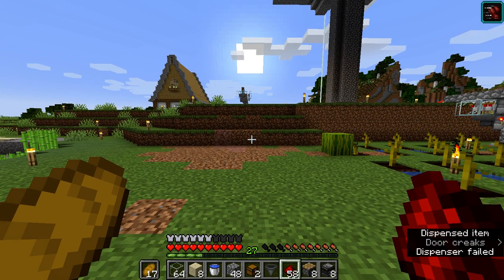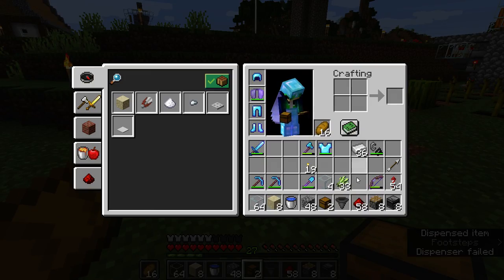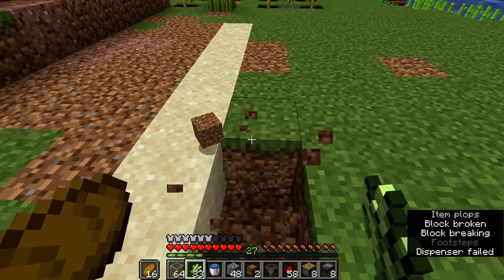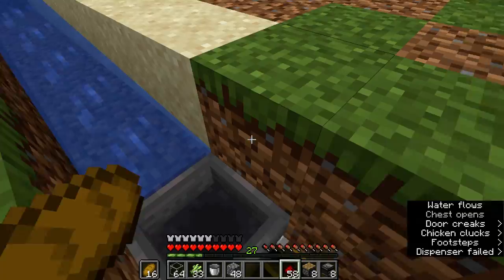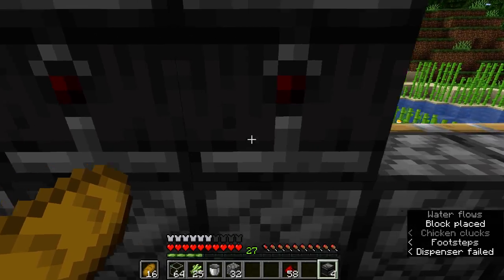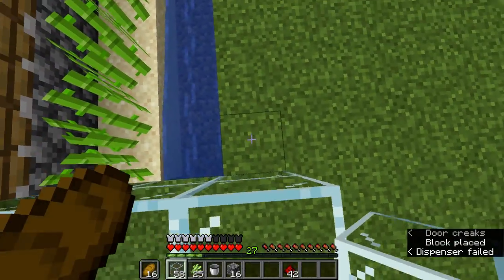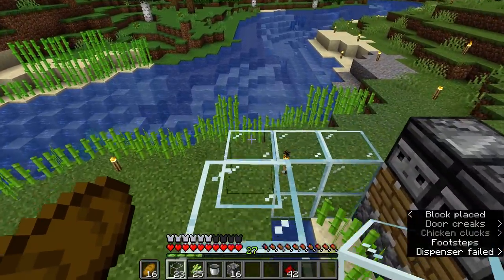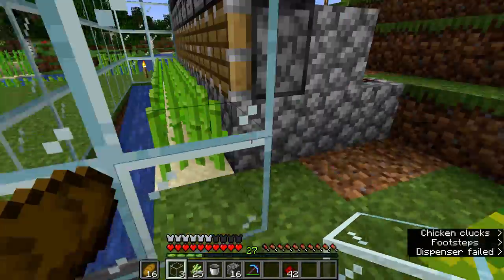Minecraft Java/Bedrock Basic Automatic sugarcane farm!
IN this video of MIneCraft Java I will be showing you a super easy and rescource effective build for a early game minecraft sugarcane farm. This is not meant toproduce large quantities of the stuff but it has its perks for steady stream of the crop.